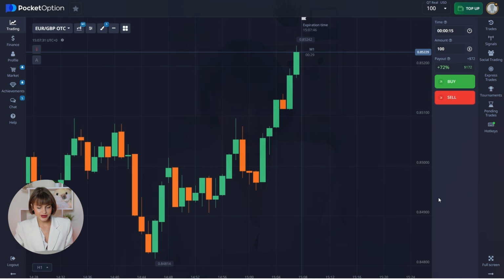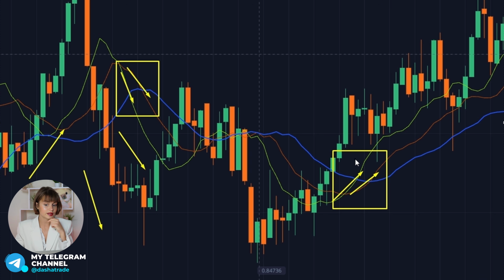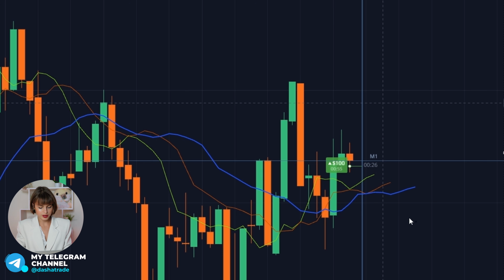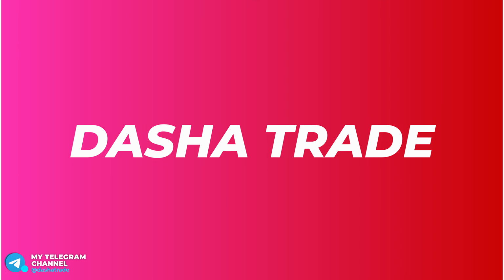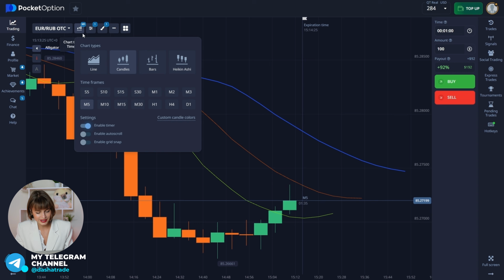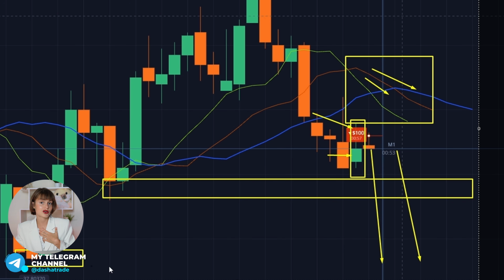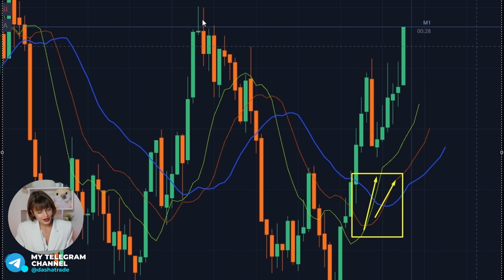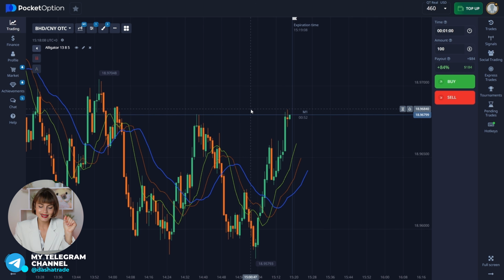ALLIGATOR INDICATOR STRATEGY | POCKET OPTION 2025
🔥Video description:
The Alligator Indicator, developed by Bill Williams, consists of three smoothed moving averages that represent different timeframes: the Alligator's jaw, teeth, and lips. When these lines converge and then diverge, it indicates potential market shifts. Throughout this guide, you will learn how to effectively use this indicator to identify trends and possible entry points, as well as tips and insights on its practical application. Join me as I unpack the nuances of this strategy and explore ways to enhance your overall approach.

📊 Highlights:
On my YouTube channel where we talk about things like:
- Binary trading
- Pocket options